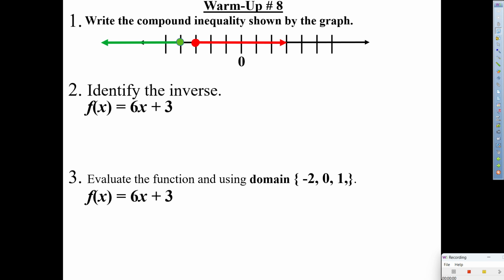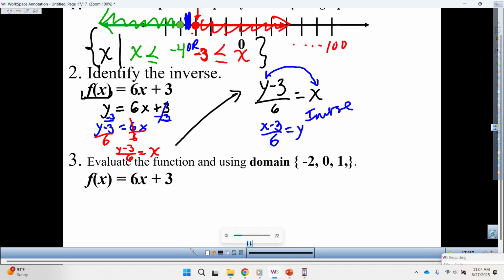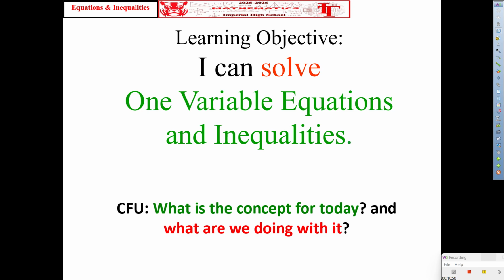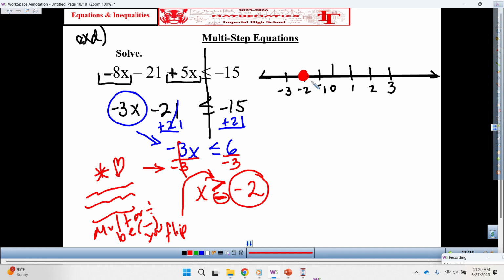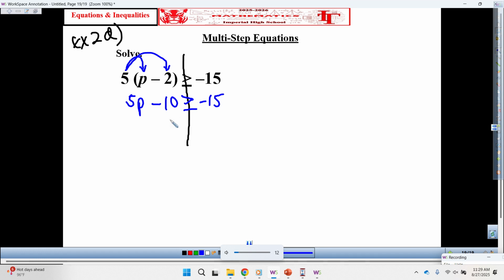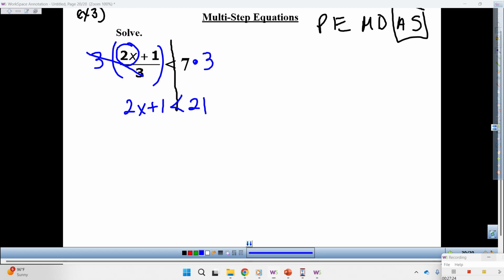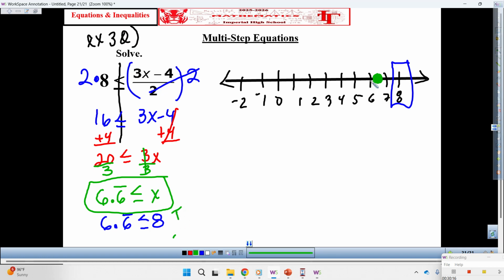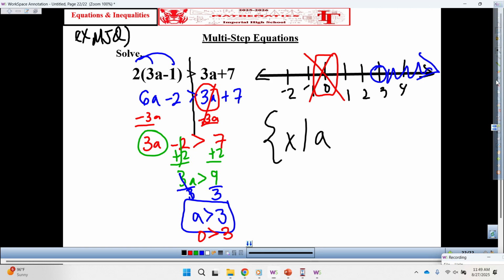Mr. Q's IM3 Part 2 One Variable Equations & Inequalities